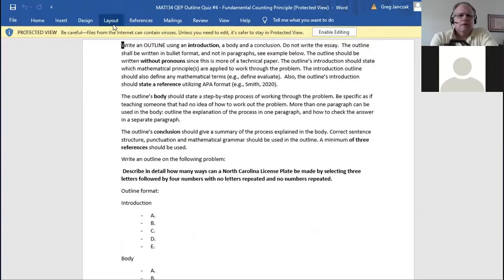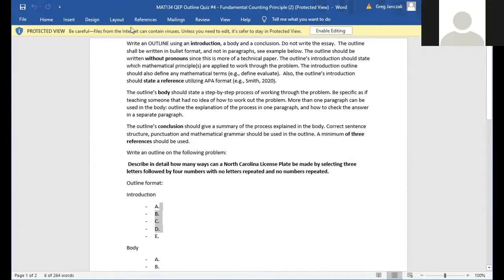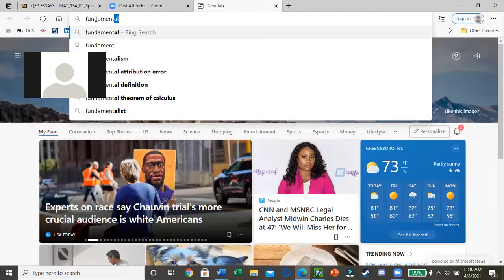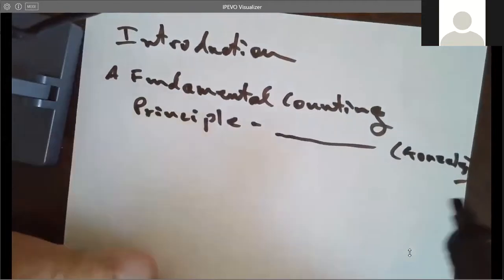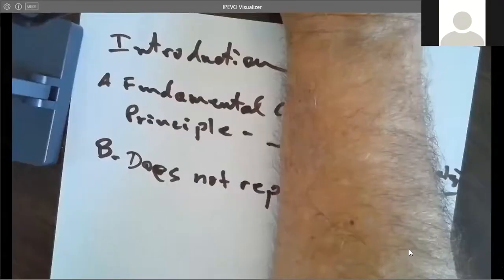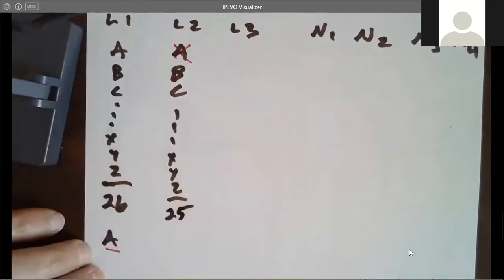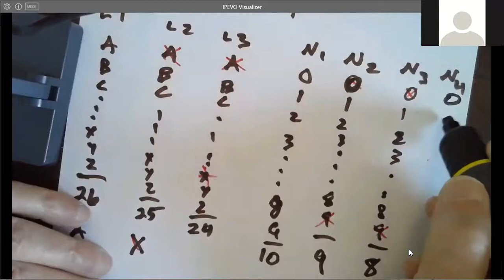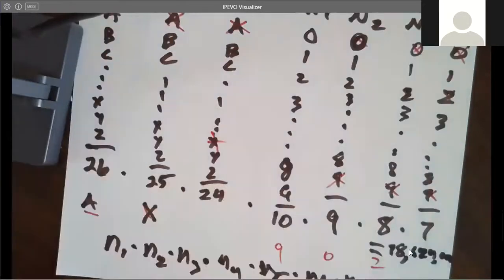134 QEP Essay Quiz 4: Fundamental Counting Principle Outline